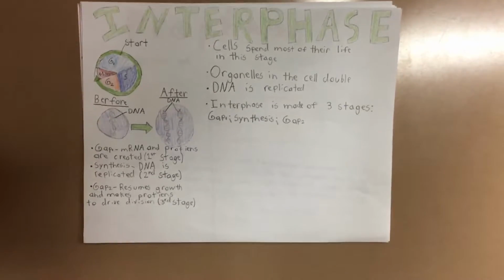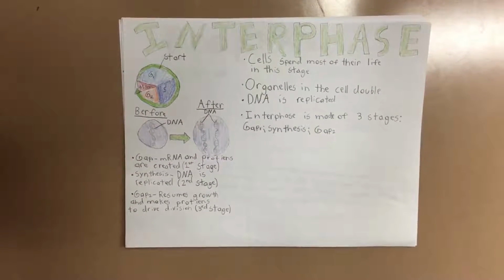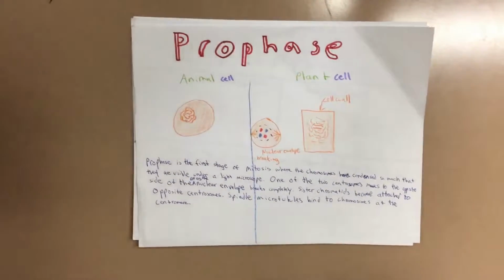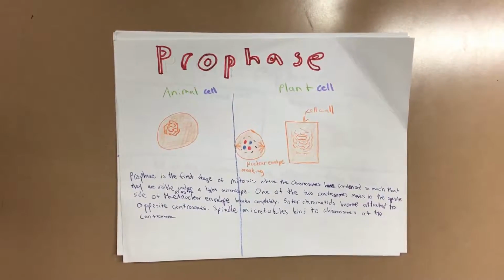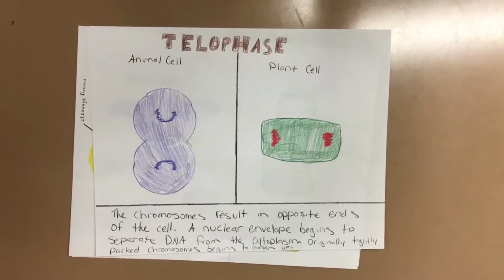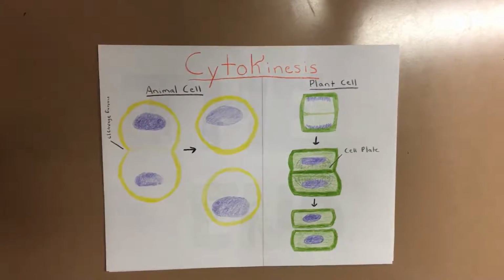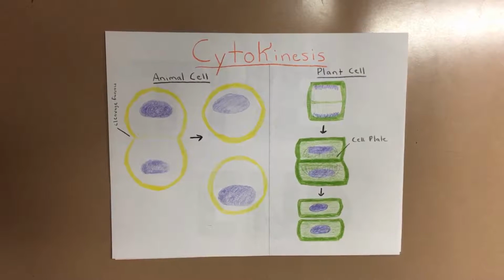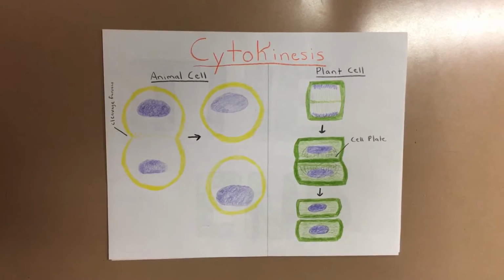Cell cycle paper slide show